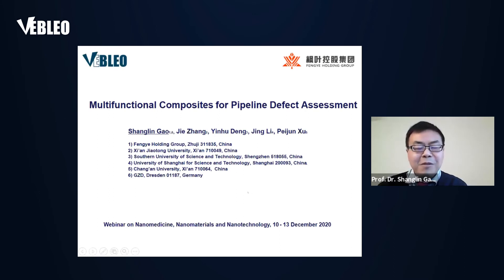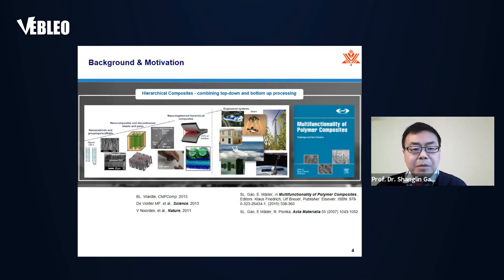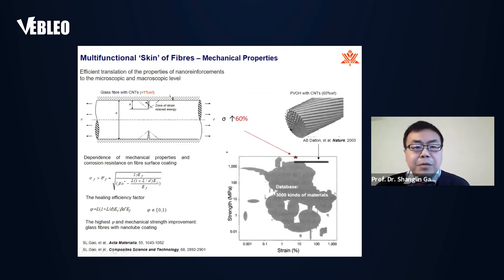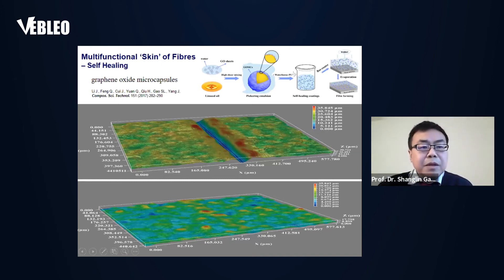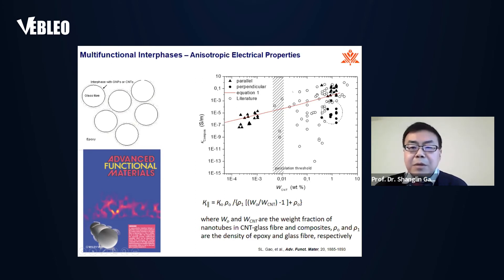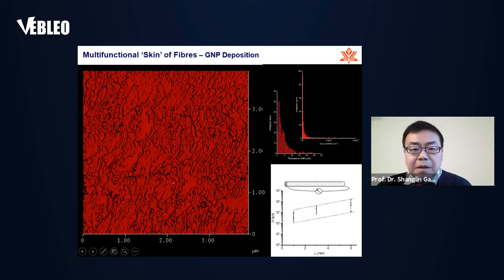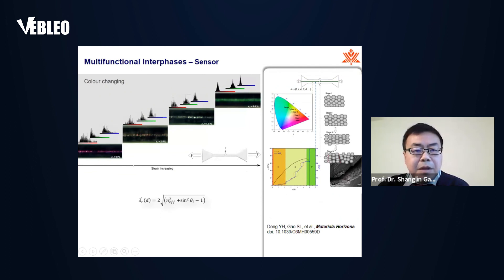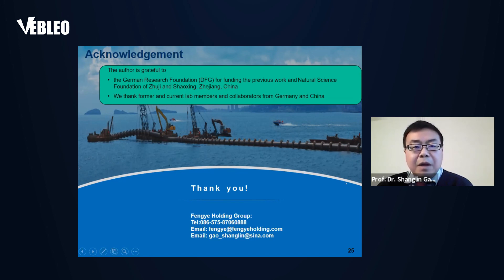Fengye Holding Group, Zhejiang | Prof. Dr. Shanglin Gao | China | Lecture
Prof. Dr. Shanglin Gao delivered this Talk in the Webinar on Materials Science, Engineering and Technology

Title: Multifunctional Pipeline Composites for Defect Assessment